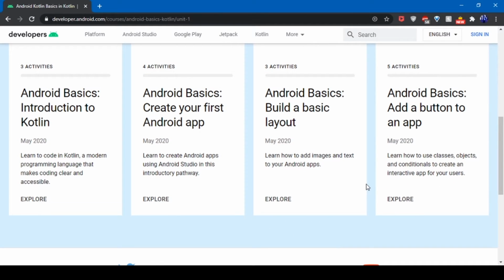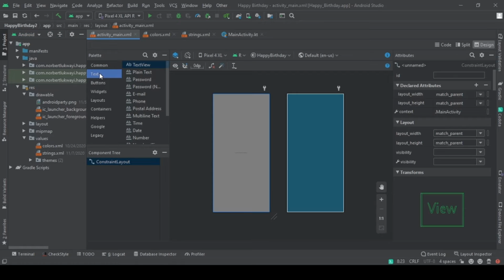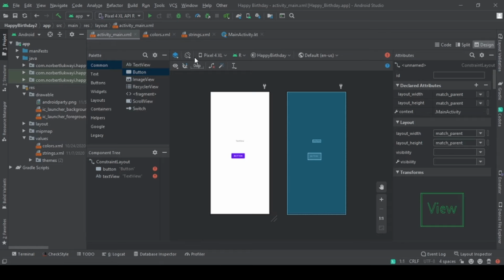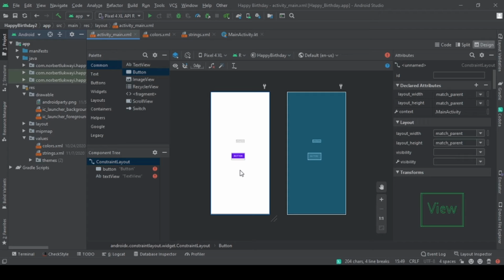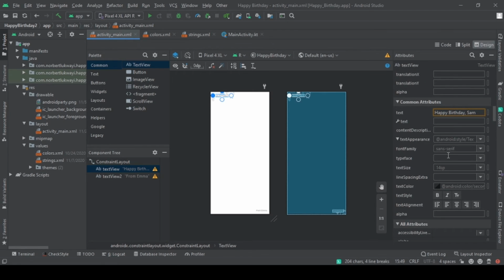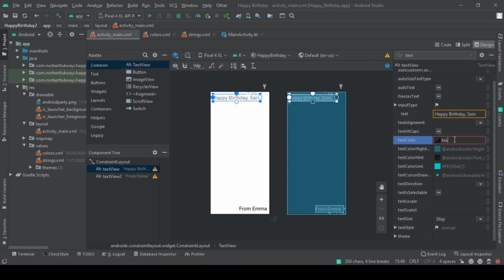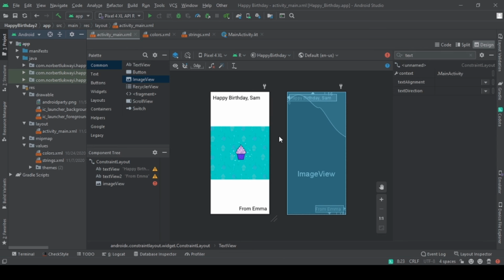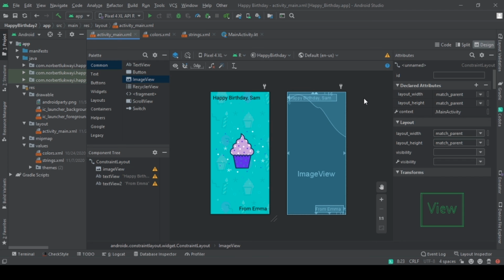Android Study Jam Part 2 - Creating a basic layout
In this video we go over how to create a basic layout and add text and an image to an app

Facebook DSCUMU